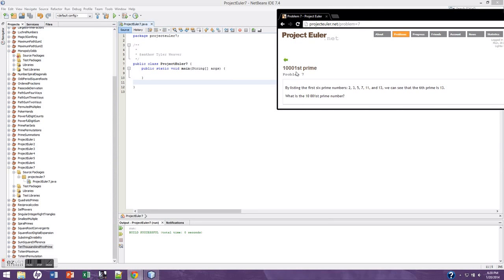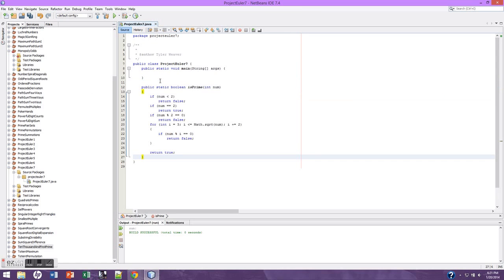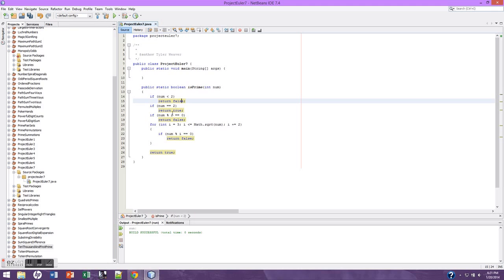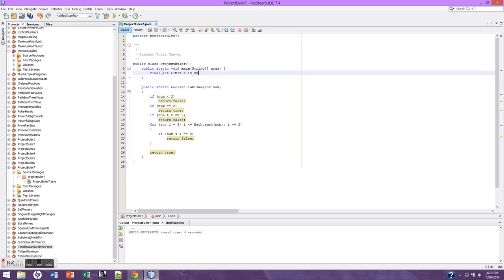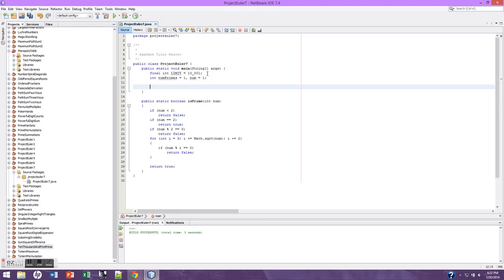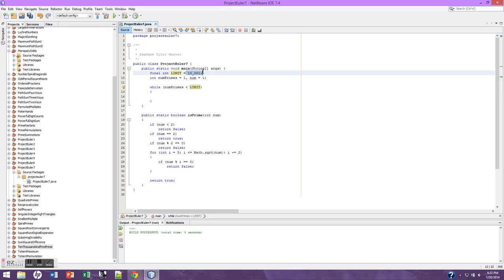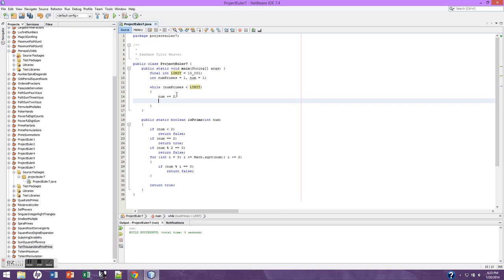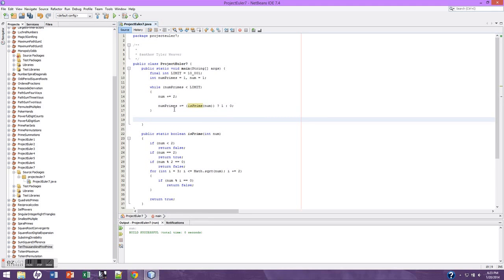Project Euler Euler Question 7